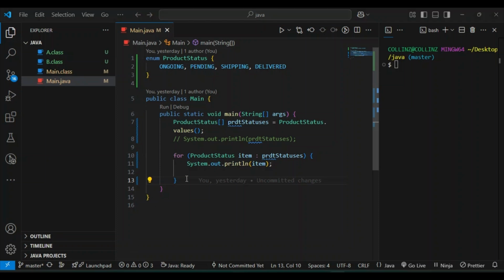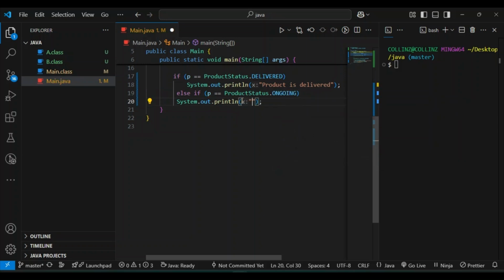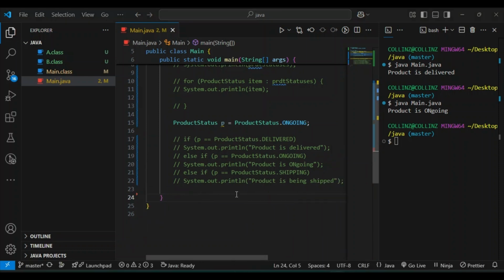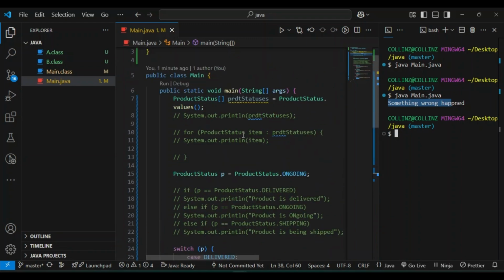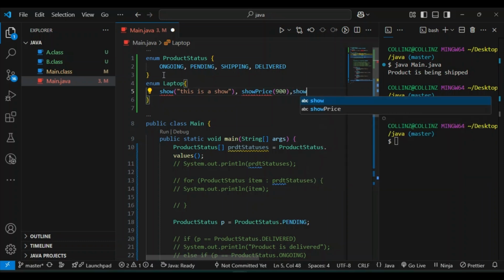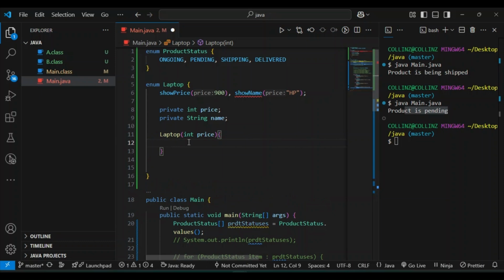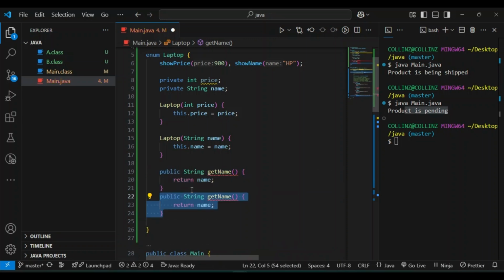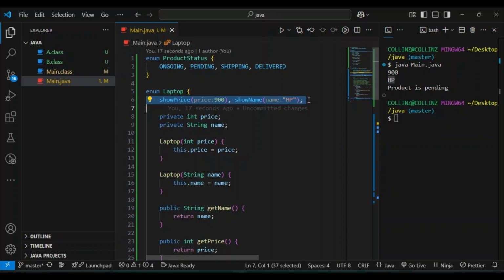🚀 Mastering Java: Constructors, Switch, If Statements Using Enums 💡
In this video, we dive deep into essential Java concepts: constructors, switch statements, if statements, and methods using enums. Whether you're a beginner or looking to sharpen your coding skills, this tutorial covers everything you need to know!

🔹 Topics Covered:
✅ What are constructors and how to use them
✅ Switch vs. If statements – When to use each
✅ How to implement methods using Enums

💻 Code Examples & Demos Included!